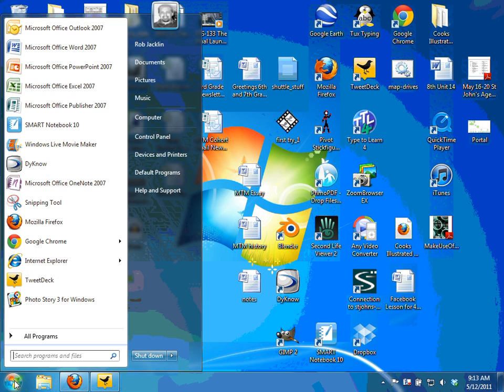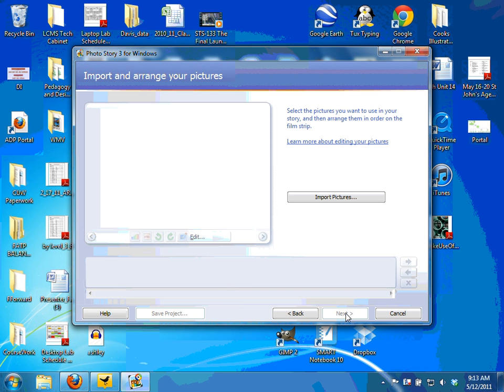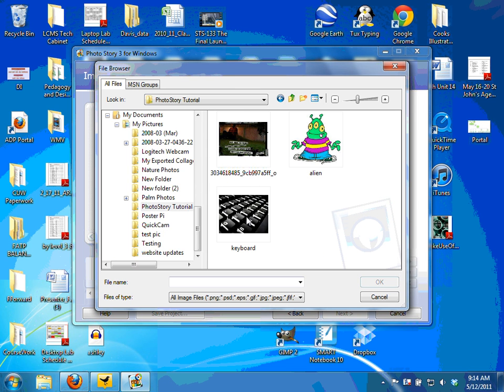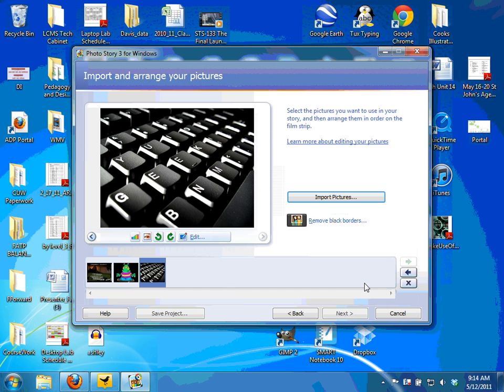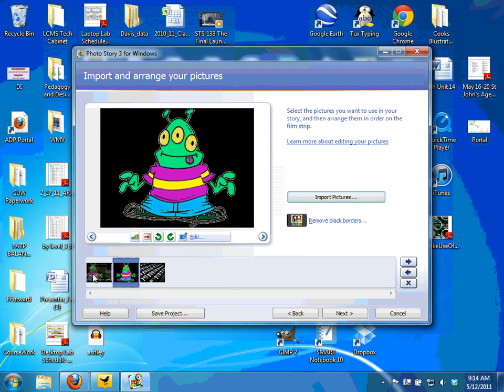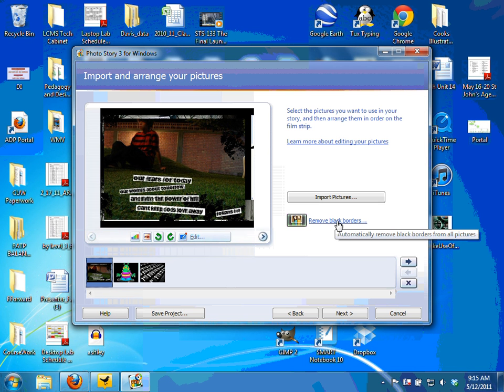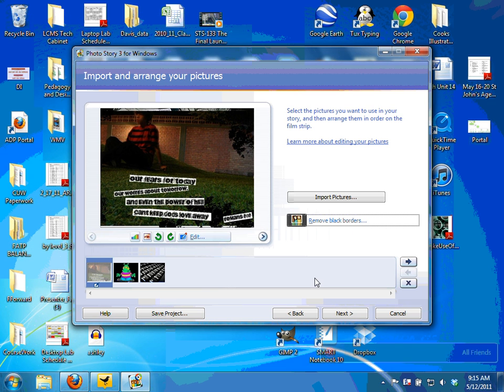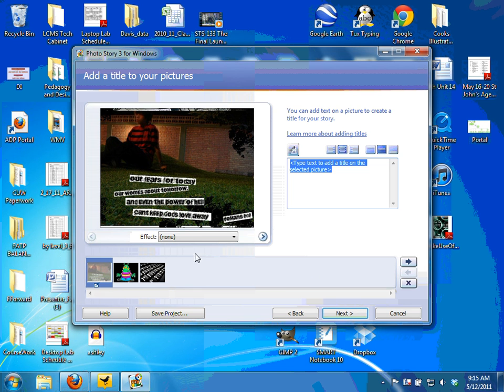Quick PhotoStory Tutorial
Nothing fancy, just a brief overview of basic features.